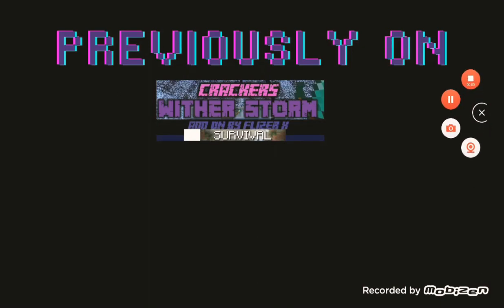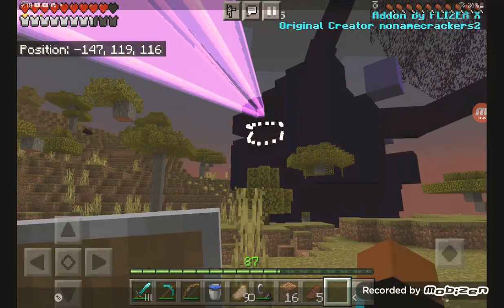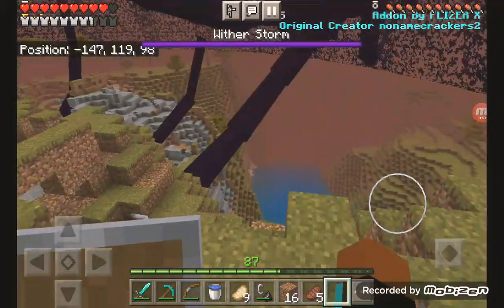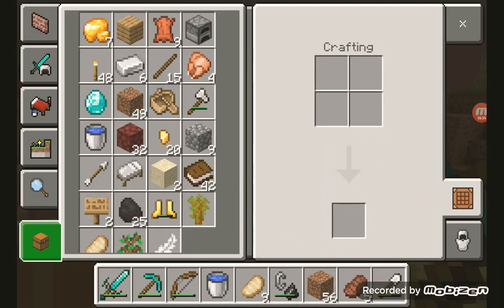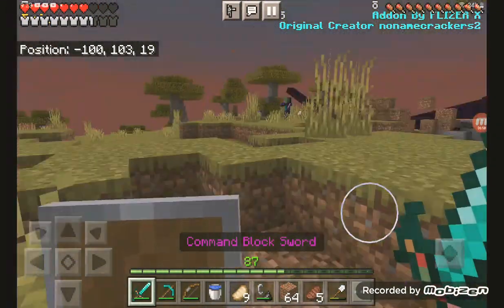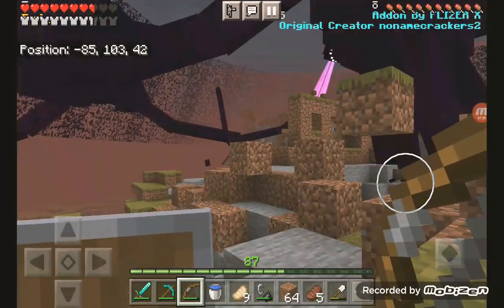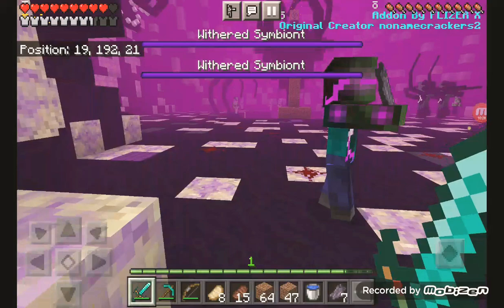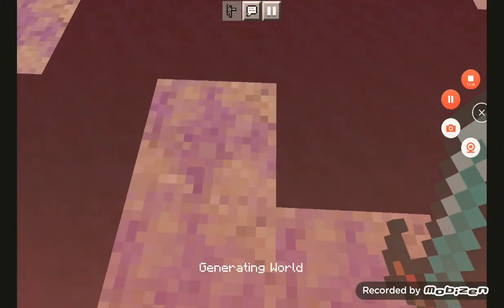Minecraft Cracker's Witherstorm Survival Series (Bedrock) Episode 5: Into the Belly of the Beast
this is the 5th and final episode to this series

 Bye